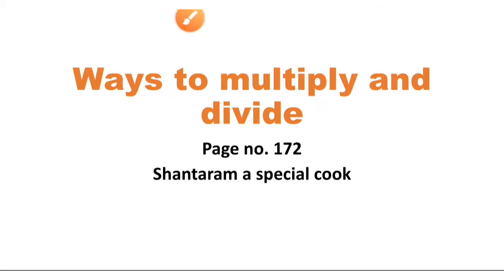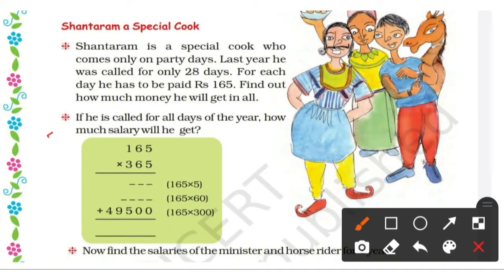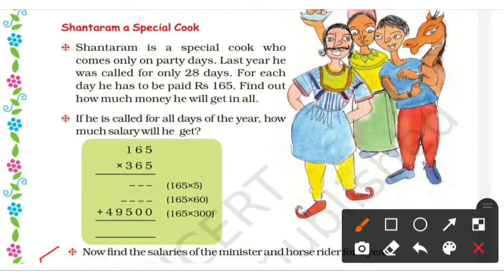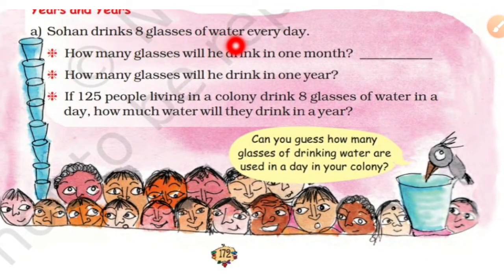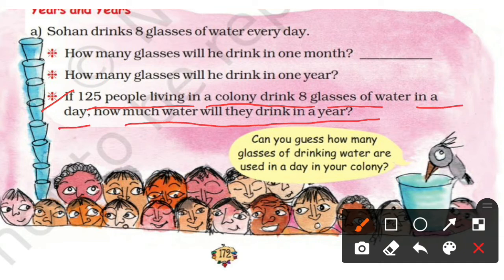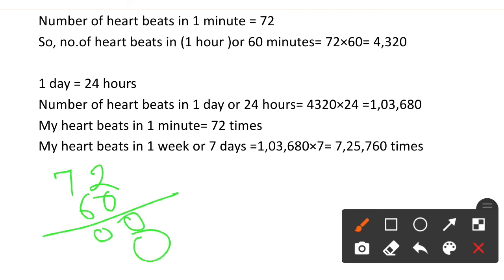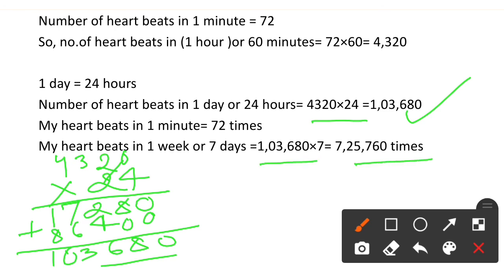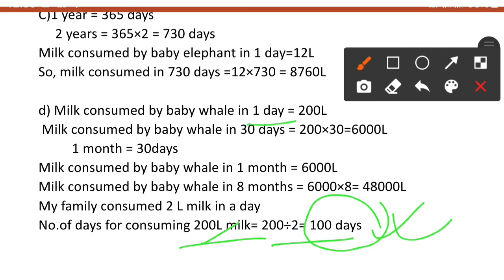ways to multiply and divide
class 5